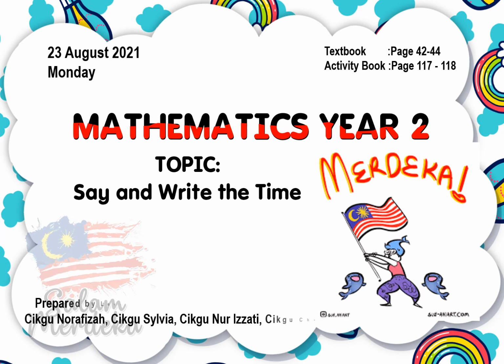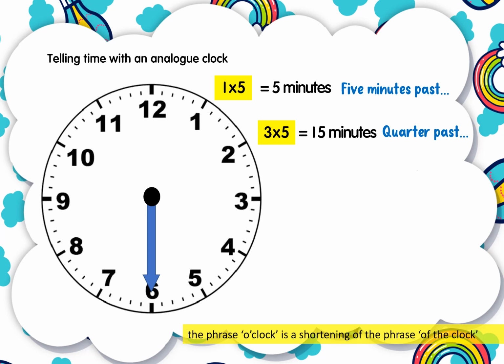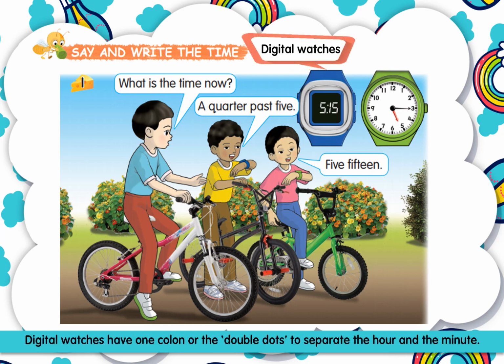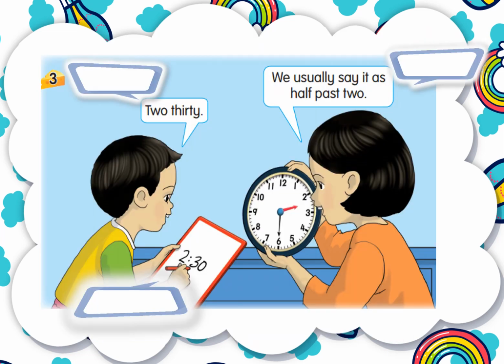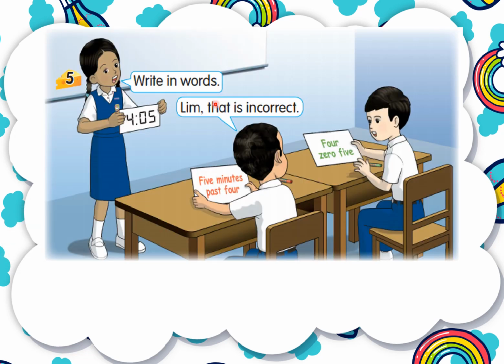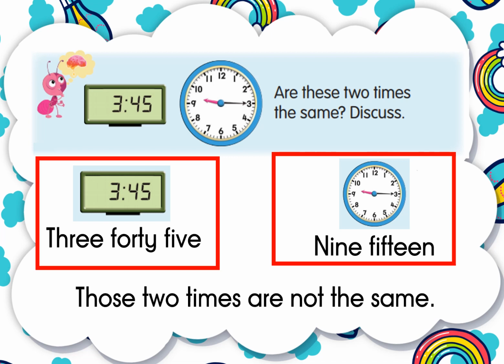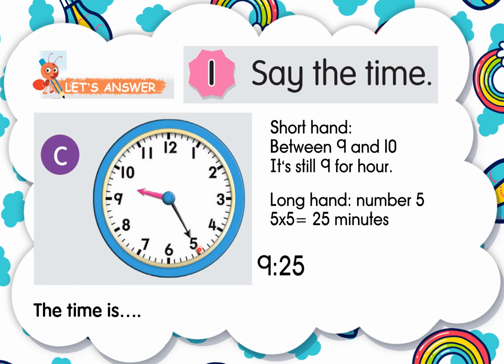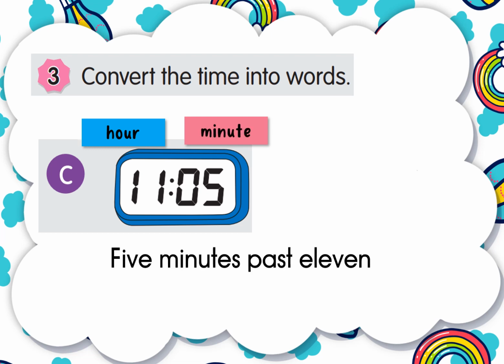Mathematics Year 2 - Say and Write the Time